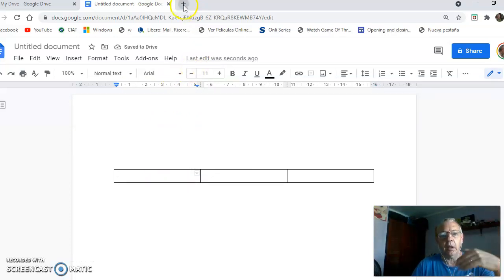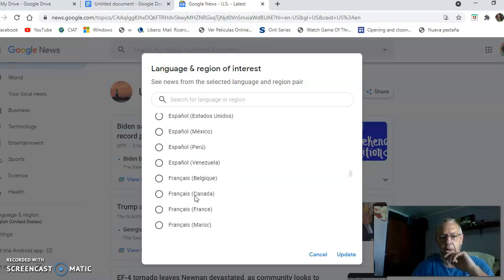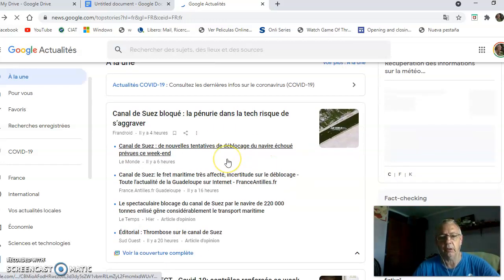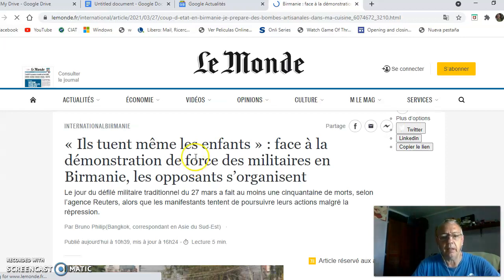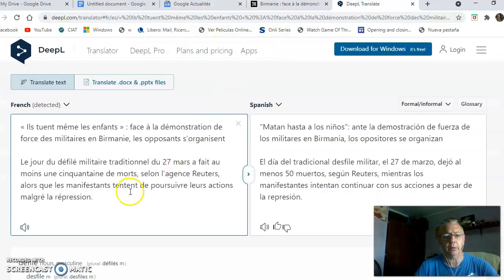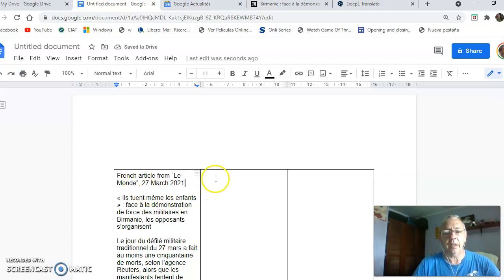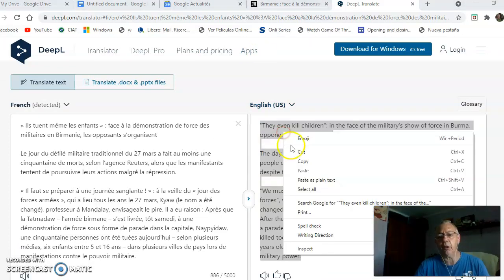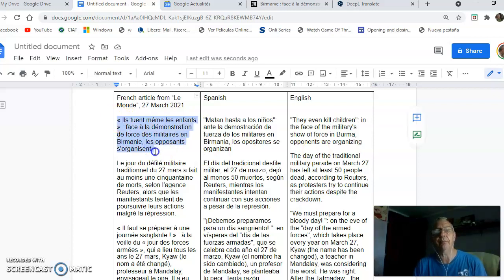Gisting with machine translation